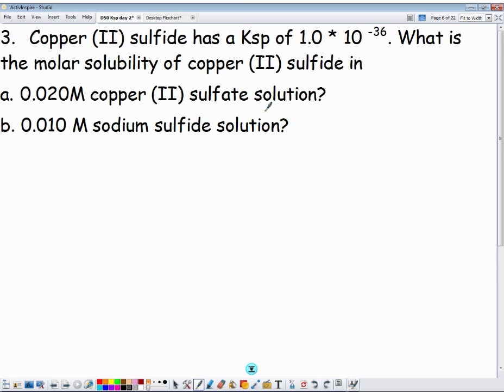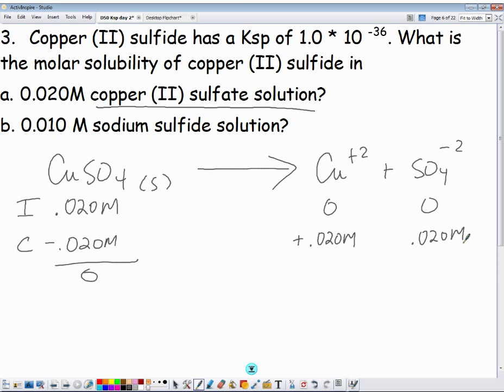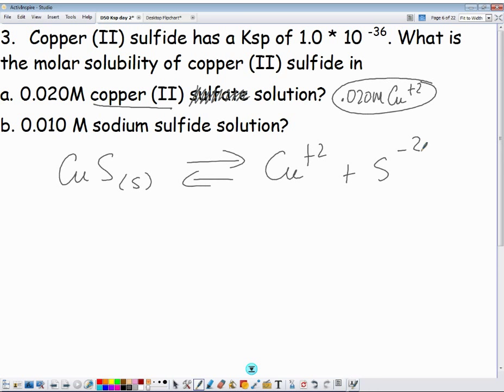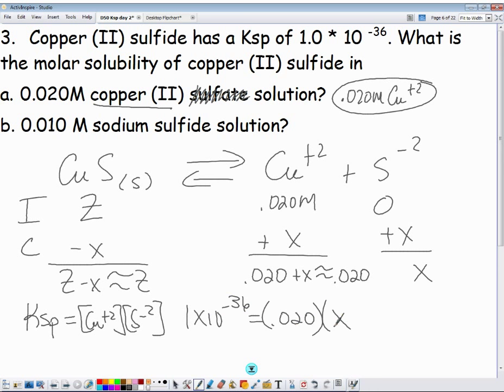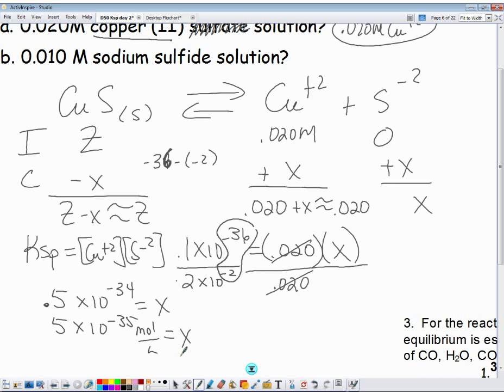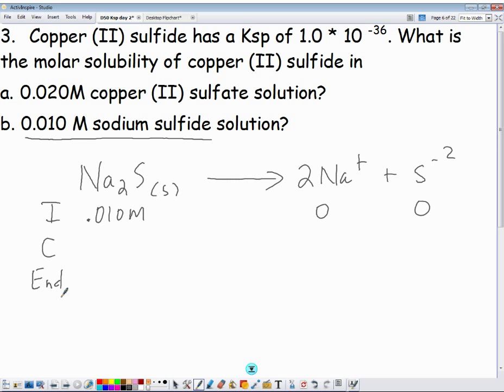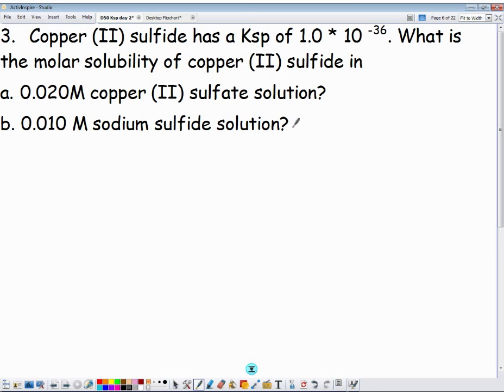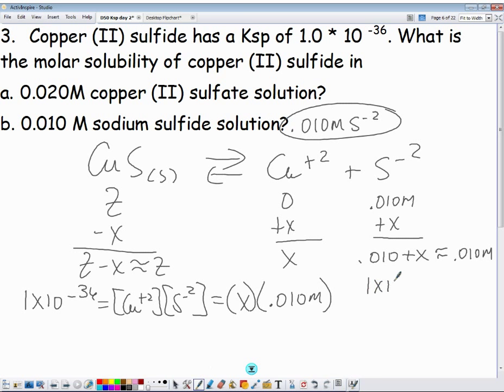D50 CW 3